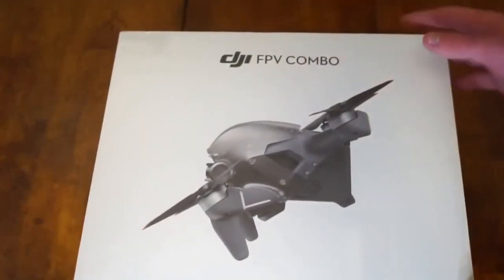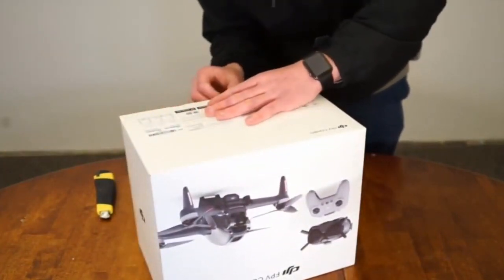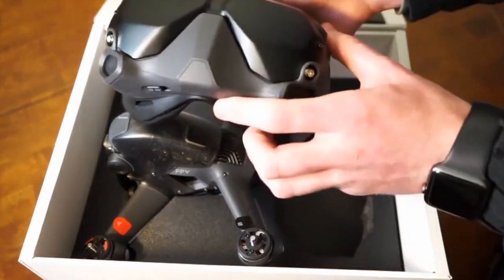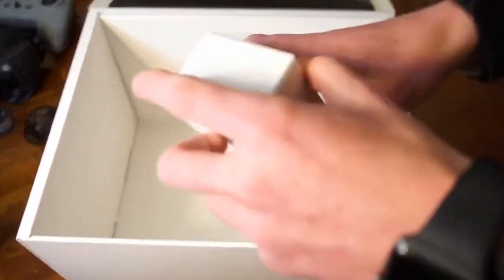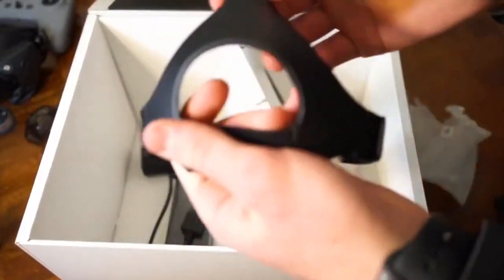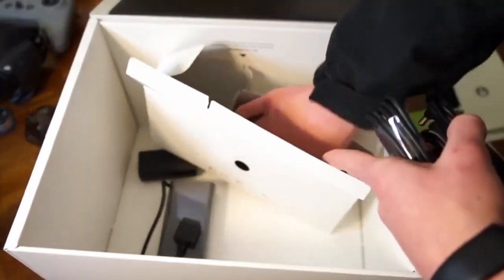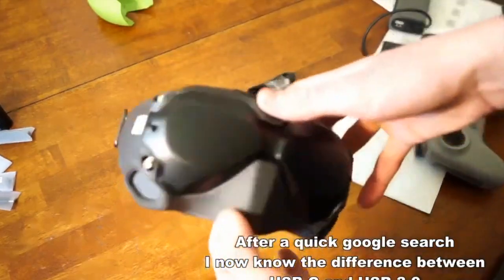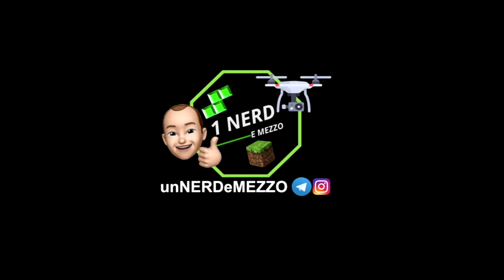DJI FPV ECCO IL VIDEO DI UN UNBOXING DELLA VERSIONE COMBO APPARSO IN RETE! COSA NE PENSATE?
Link Utili

--DJI Mini 2
--DJI Mavic Air 2
--DJI Mavic Mini
--Insta360 one R

         ❖❖❖❖❖❖❖❖❖❖❖❖❖❖Contatti❖❖❖❖❖❖❖❖❖❖❖❖❖❖❖